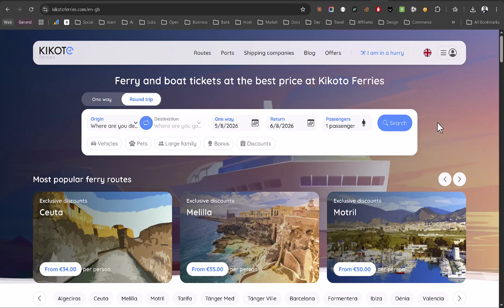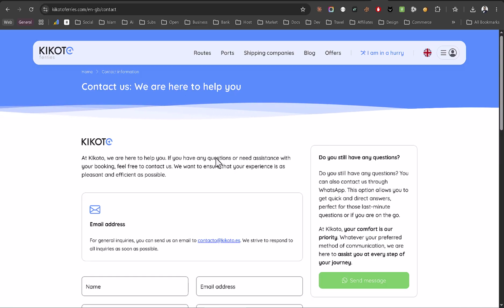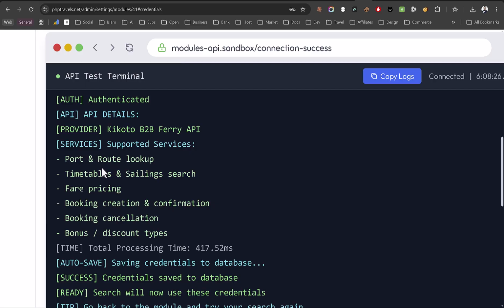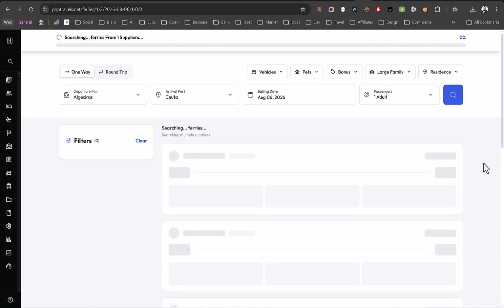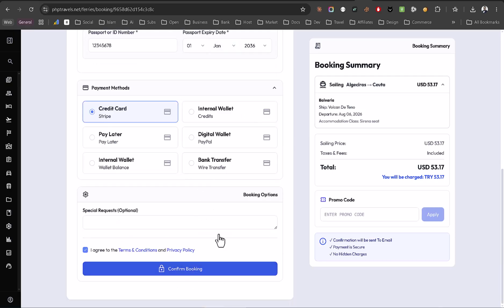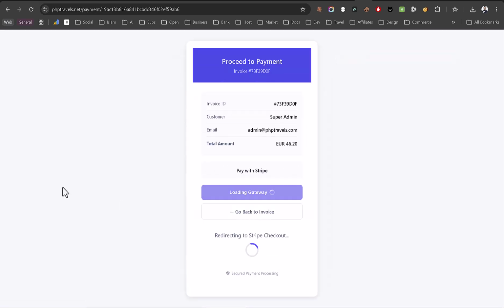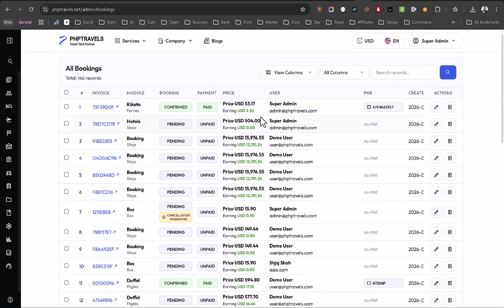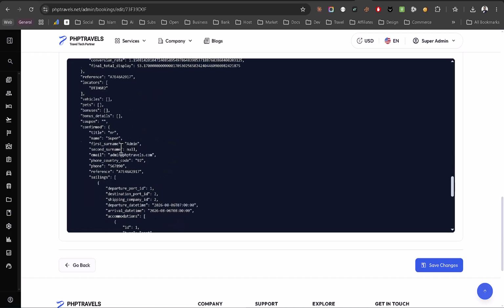Kikoto Ferries API Integration with PHPTRAVELS | Complete Setup, Testing & Live Ferry Booking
In this video, we demonstrate how to connect the Kikoto Ferries API with PHPTRAVELS, configure the API credentials, validate the integration, perform a live ferry search, complete a booking, process a payment, and verify the generated invoice from the PHPTRAVELS admin panel.

Whether you're a travel agency, OTA, travel technology company, or developer, this tutorial will help you successfully integrate ferry booking functionality into your PHPTRAVELS booking engine.

✅ Introduction to Kikoto Ferries
✅ Requesting API Access
✅ Configuring Bearer Token & Base URL
✅ Testing API Connection
✅ PHPTRAVELS Ferry Module Setup
✅ Live Ferry Search
✅ Booking Process
✅ Test Payment
✅ Invoice Verification
✅ Admin Booking Management

🌍 About Kikoto Ferries

Kikoto Ferries is a modern ferry booking platform that allows travel businesses and customers to search and book ferry routes across Spain, the Balearic Islands, the Canary Islands, Morocco, Ceuta, Melilla, and other destinations through a single API.

🔗 Useful Links

🚀 About PHPTRAVELS

PHPTRAVELS is a next-generation travel booking platform for travel agencies, tour operators, and online travel businesses.

Supported Modules:

✈️ Flights
🏨 Hotels
🚗 Car Rental
🚌 Tours
🚢 Ferries
🎫 Activities
🚄 Transfers
📦 Dynamic Packages